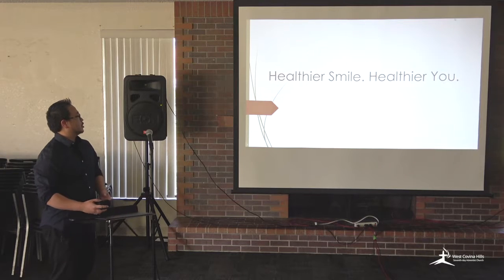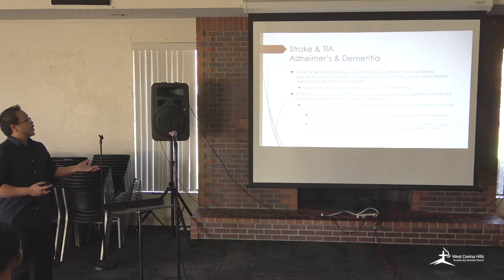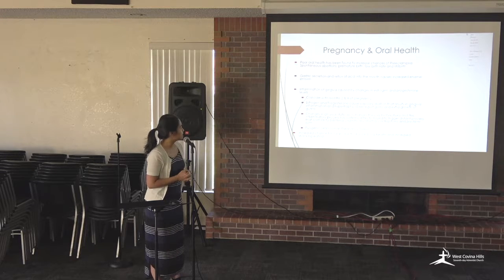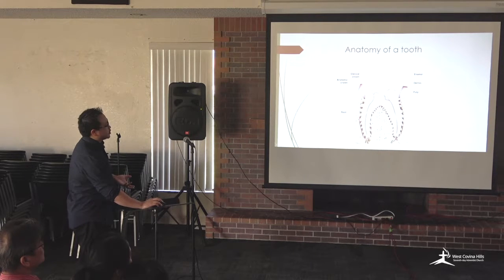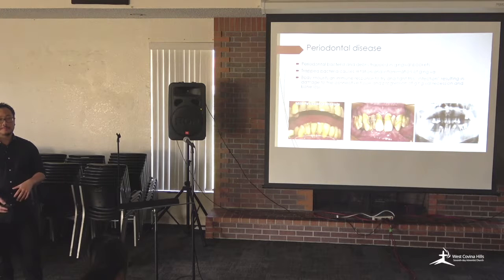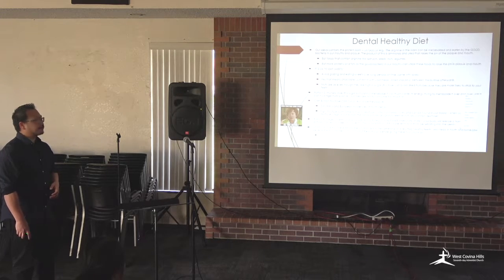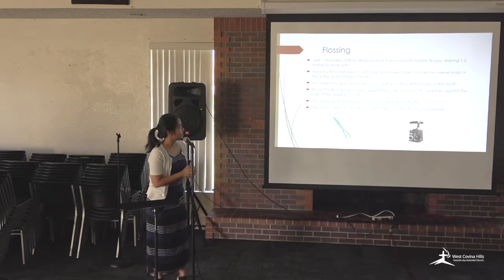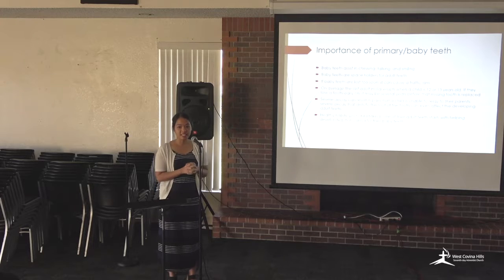Healthier Smile, Healthier You.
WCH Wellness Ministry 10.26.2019